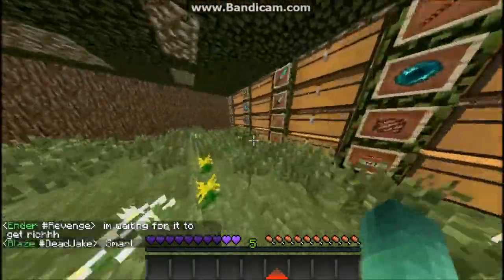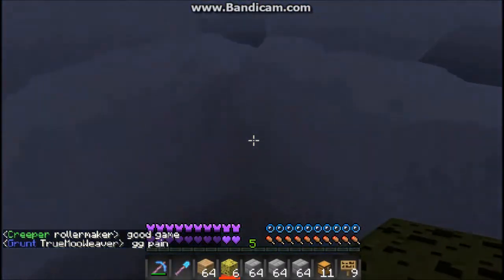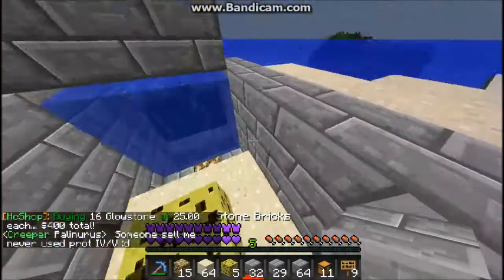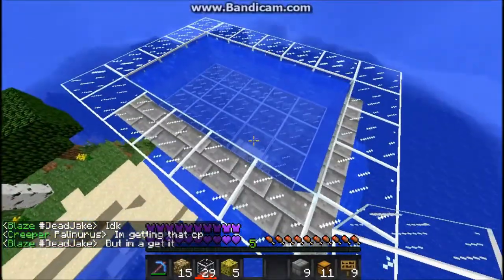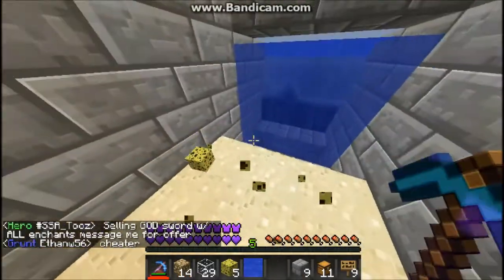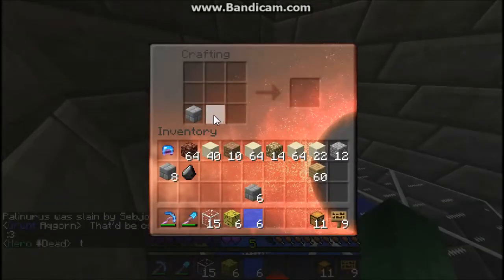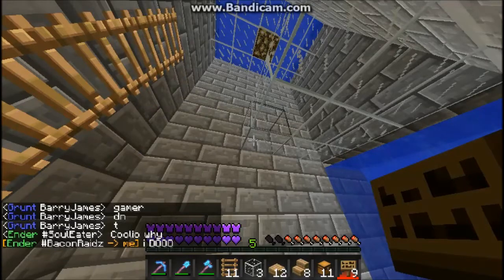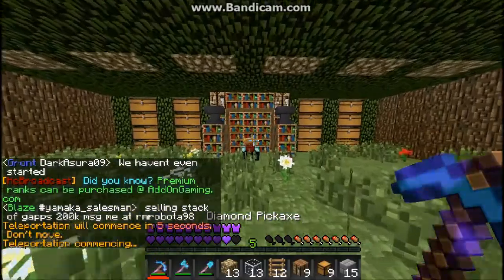Minecraft Overkill Lets Play # 2 - Something Smells Like Fish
Best Banner and Intro maker!!! GO GO GO

Cool People To Sub Too

Q&A

Q. Can I raid with you?
A.I would let you join, but most of them time I'm with my team and they don't want me to, or I want to keep the goodies for my self.

Q.Can we Skype?
A.I would like to Skype with my fans but now days with all the people that can ddos its very risky. Most the time the answer will be NO unless we have talked on Ts or a server for a while.

Q.Can you come on a raid with me?
A.I would love to come on a raid with anyone who would like to give me one. I might even possibly record and you might earn a shout out!

A.Find me on the servers I play a lot (see next question),leave a comment on a video, message me through YouTube, or message me on skype if you have me added!

Q.What servers do you play?
A.nozenpvp.net,meteams.com, mc.powerfactions.com, or any of the .hcraid.com servers!

Q.What Texture Packs do you use?
A.I mainly use stimpays,laxs, and my own. I have a few of mine own that I made on my channel!